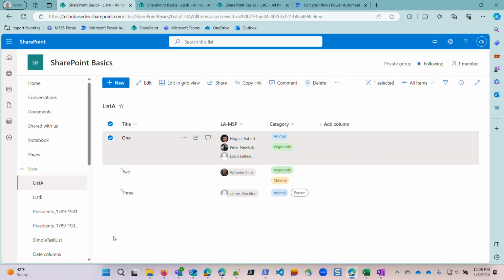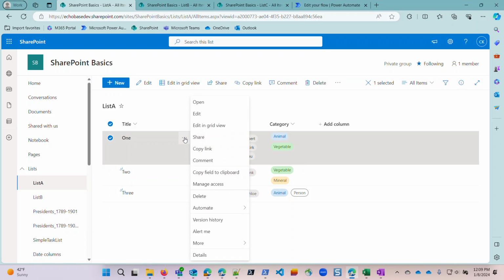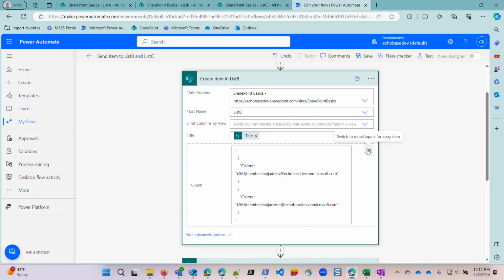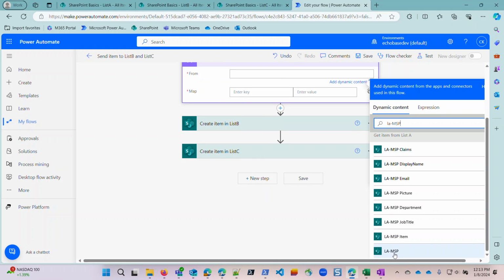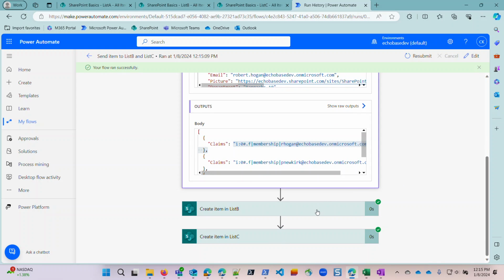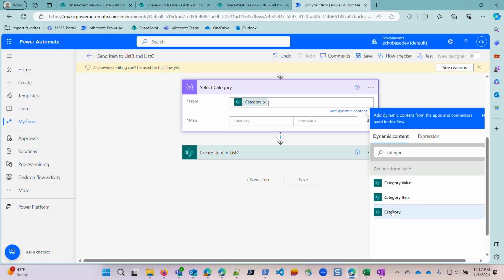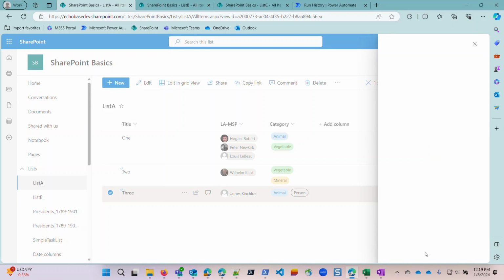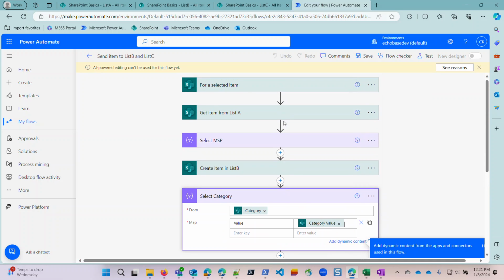Copy multi-select columns in SharePoint using Power Automate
There are two SharePoint column types that can be a little tricky to work with in Power Automate. Person columns are already a little complicated since they are "complex" columns, storing an object (rather than a specific value). Choice columns (and by extension Lookup columns) are similar in that they don't store simple text values. When you add in the option to select multiple values in either of these, it gets even messier.

In this video, I'll show a pattern for finding and understanding the data format/structure needed to populate these complicated columns.